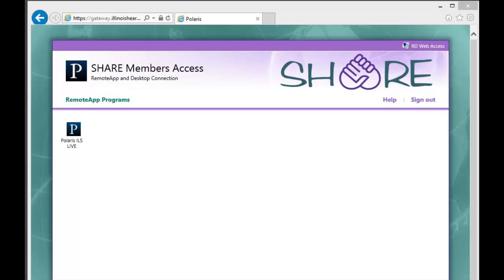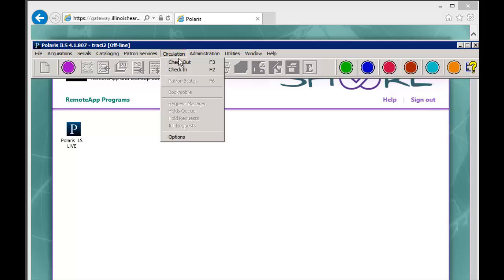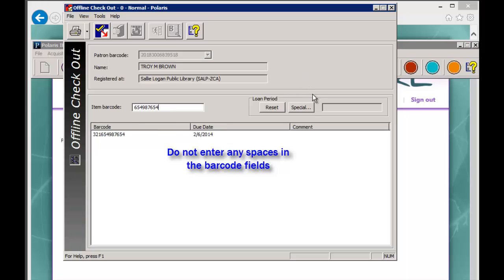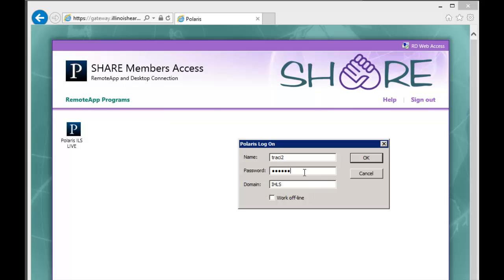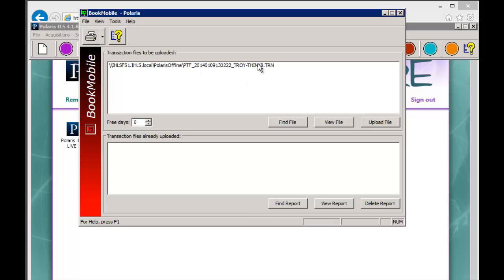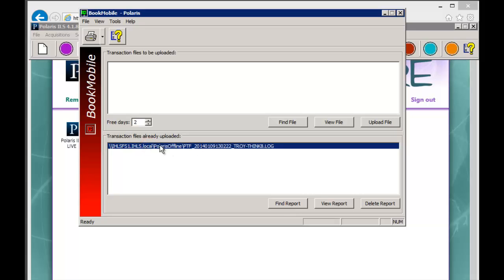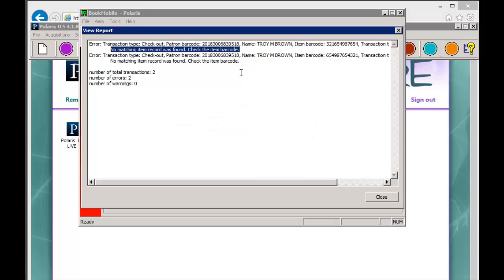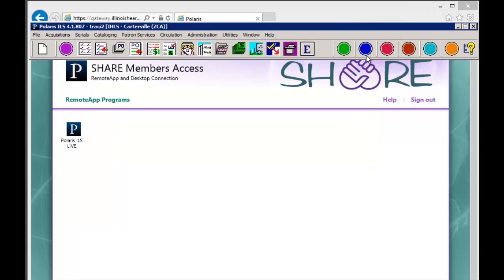IHLS SHARE Offline Mode during Polaris Maintenance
This video describes how to enter offline transactions and how to upload those transactions yourself.  This only works when Polaris is in maintenance mode for upgrades and scheduled downtime.